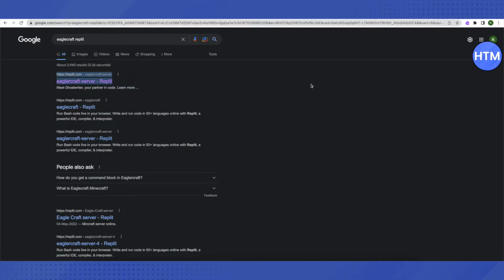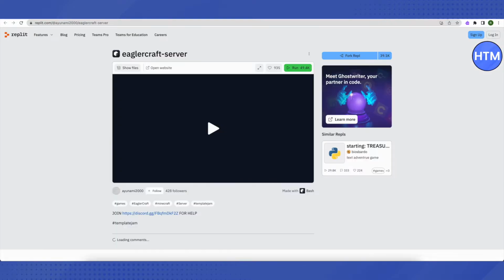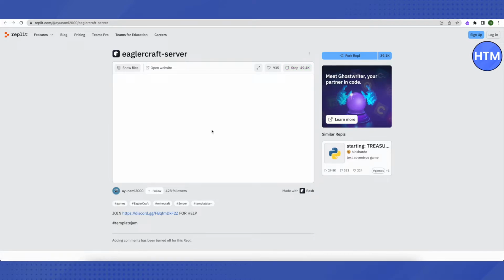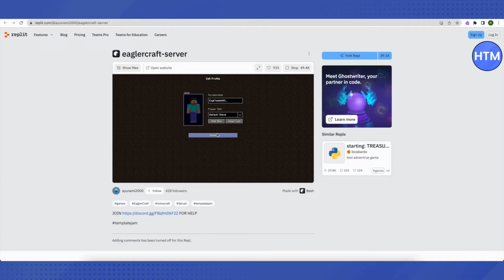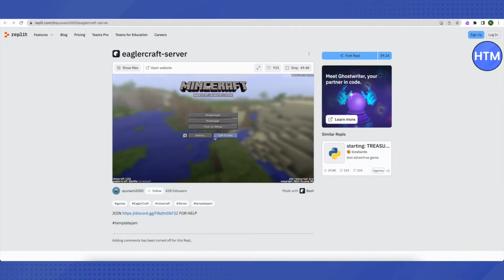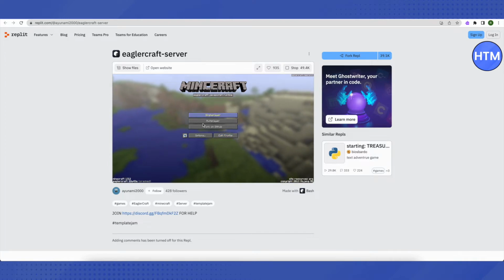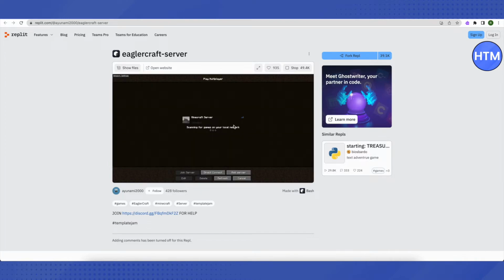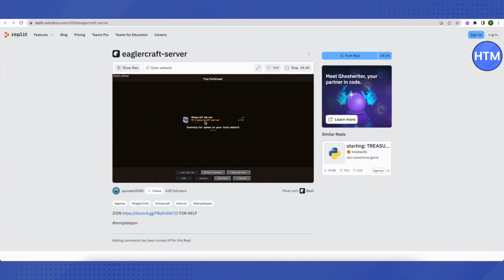How To Play Eaglecraft On School Chromebook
How To Play Eaglecraft On School Chromebook. It’s a very easy tutorial, I will explain everything to you step by step.